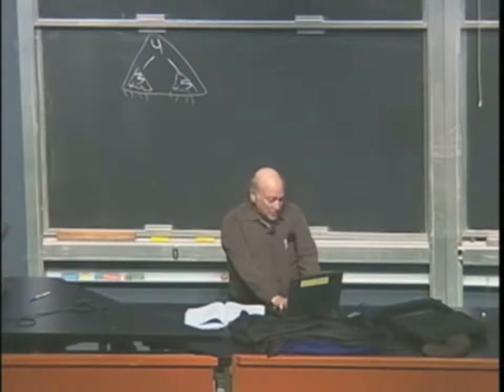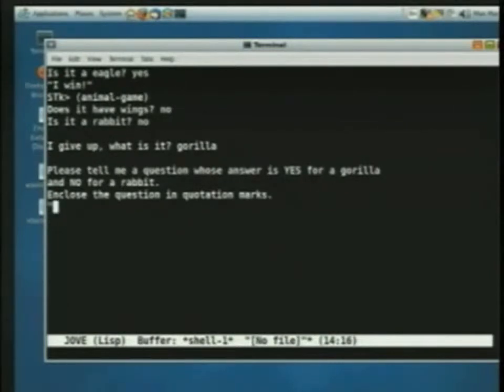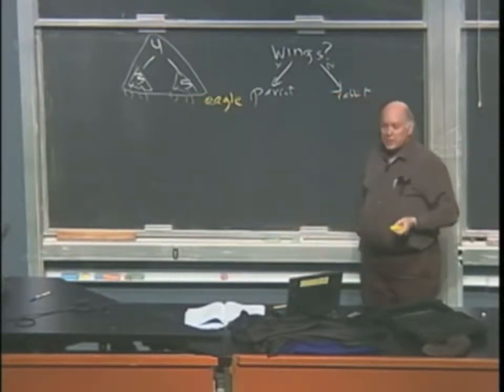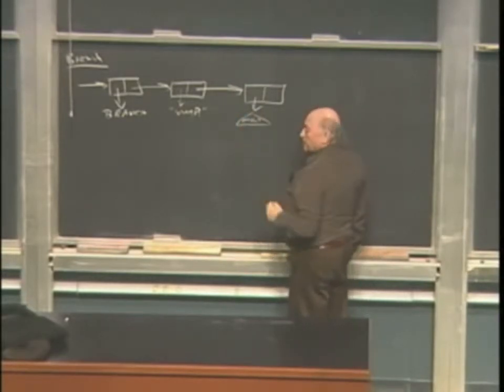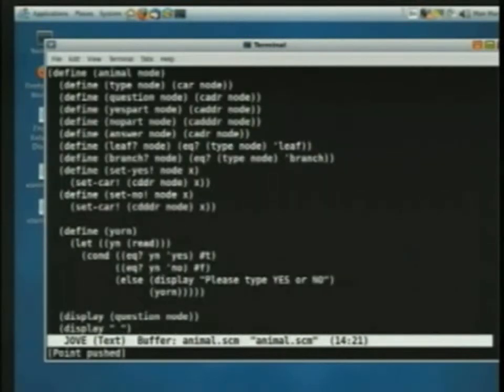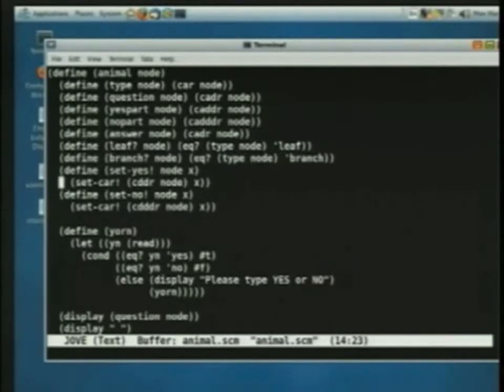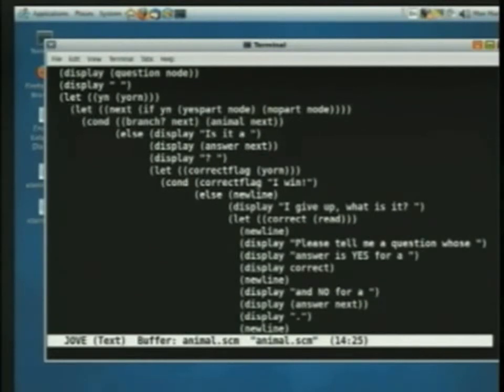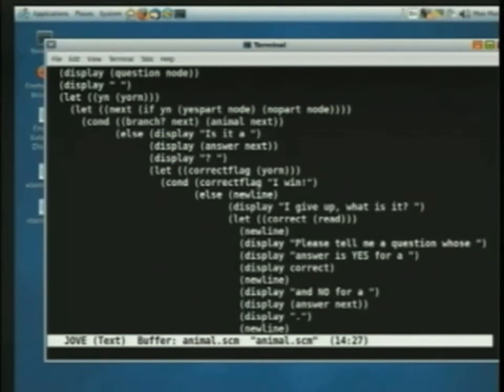t100cs61aL24p1 Part 1 of edited version of UCB CS61A Lecture 24; Mar 2011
This is Part 1 in a series of edited lectures looking at mutable data
announcements etc.).